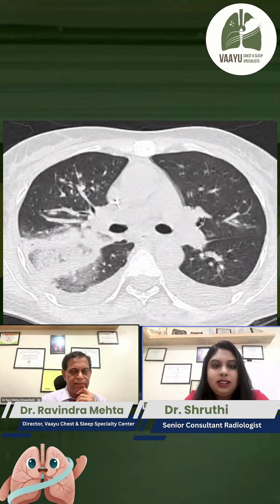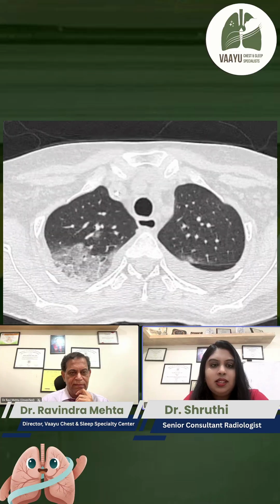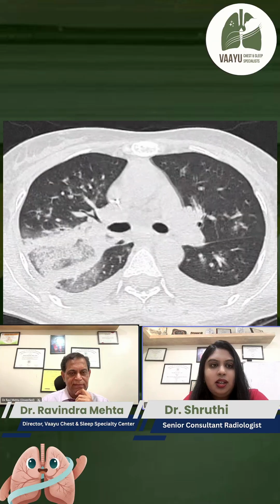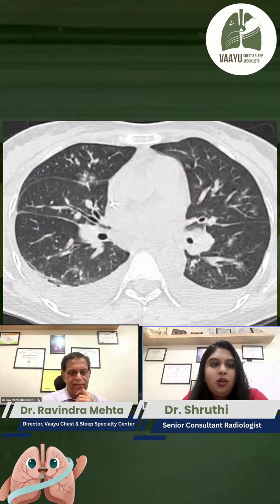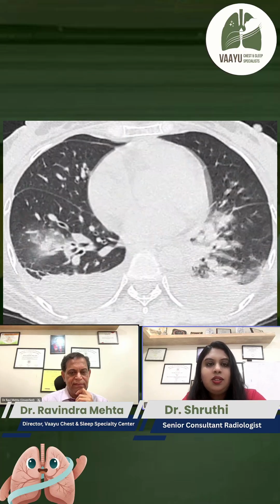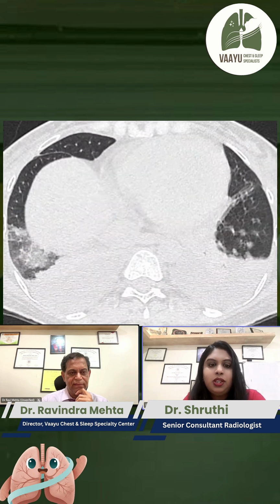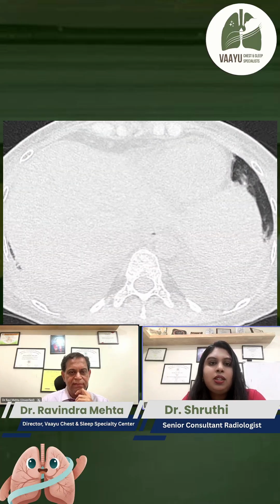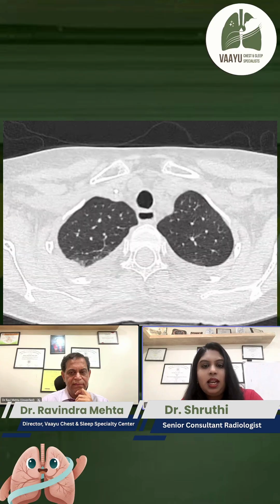Case Discussion ' Reverse Halo Sign ' | Dr. Ravindra Mehta and Dr. Shruthi P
"Fungal pneumonia isn’t always obvious.Rare. Aggressive. Often missed."
Dr.Ravindra Mehta, Pulmonologist and Dr. Shruthi, Radiologist,  discuss
discuss a fascinating case of mucormycosis, emphasizing early recognition and multidisciplinary care—the imaging clues and clinical insights that make all the difference.